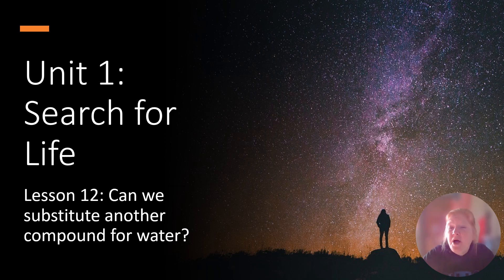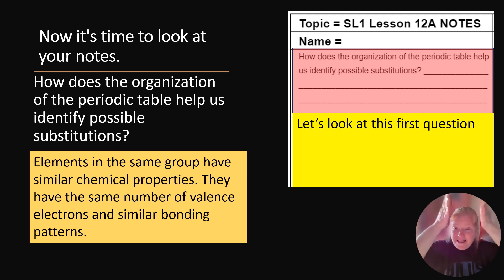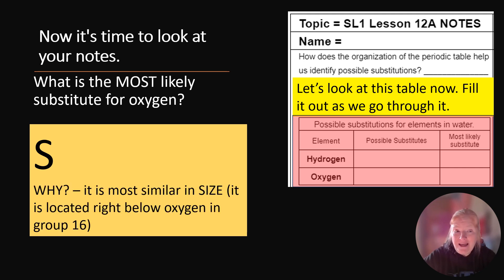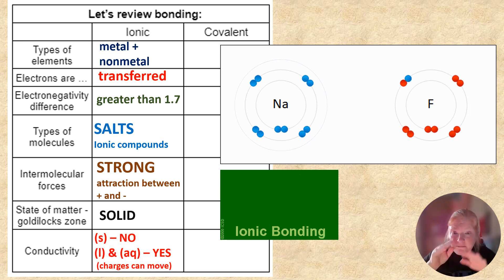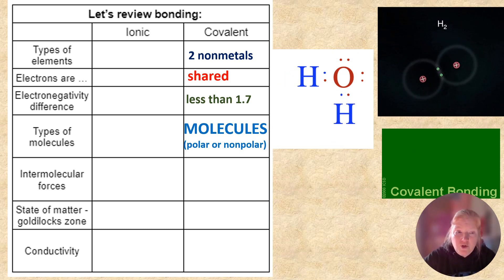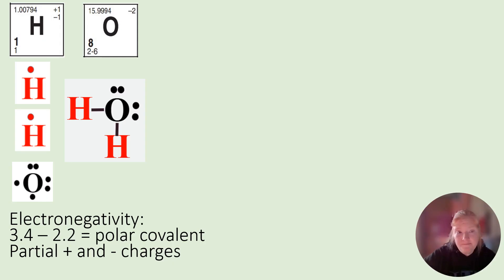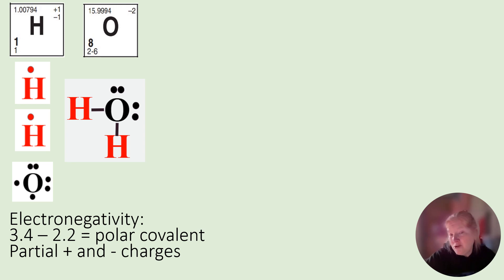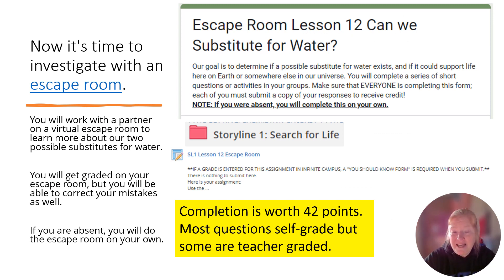Storyline 1: Search for Life -- Lesson 12 PART 1 (Can we substitute another compound for water?)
This video goes through lesson 12 in the search for life storyline from IHUB (inquiry hub). This lesson (lesson 12) focuses on questioning and discovering if and why elements can substitute for one another. The types of bonding (ionic and covalent) are reviewed and the differences between them highlighted. The most likely substitutes for water (lithium oxide and hydrogen sulfide) are determined and investigated. This video begins the lesson. After this video, students will complete a virtual escape room to learn about these potential substitutes for water.